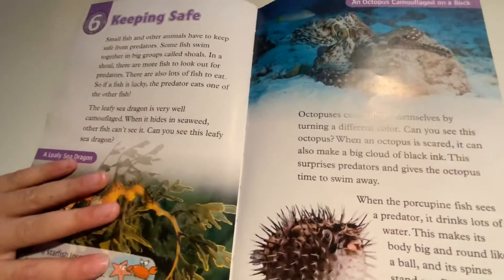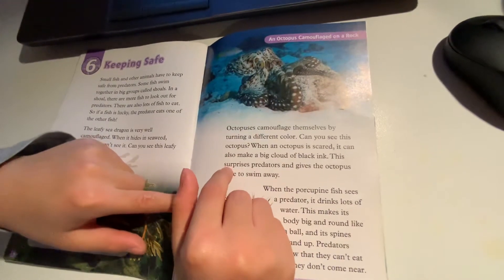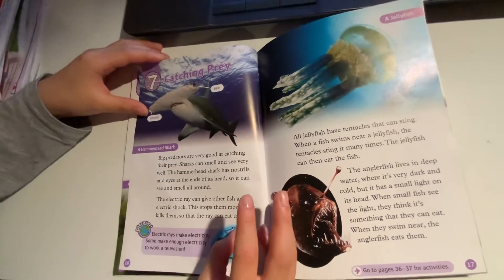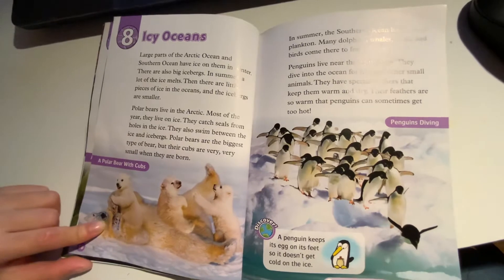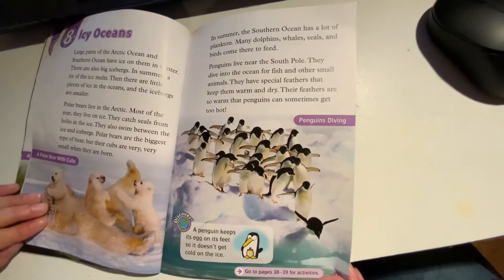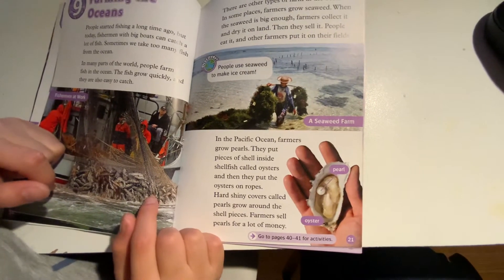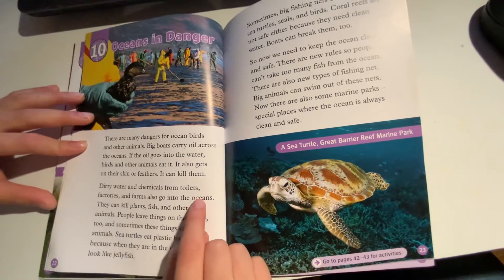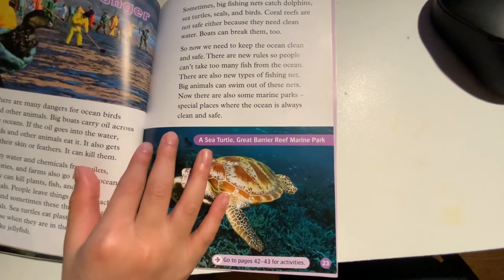[ ABOUT THE OCEAN _ part 2 ] OxfordAndDiscover _ Read by Denny